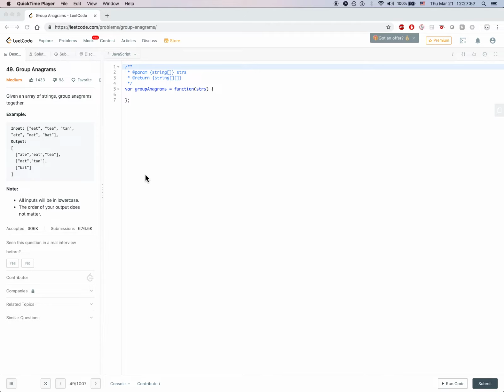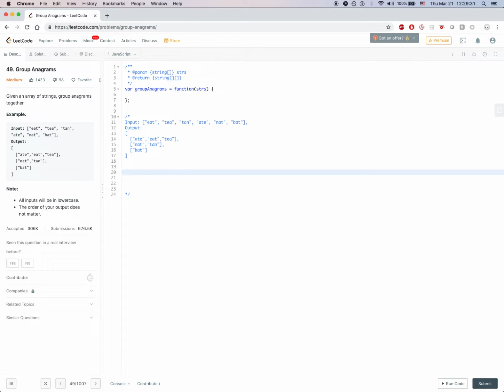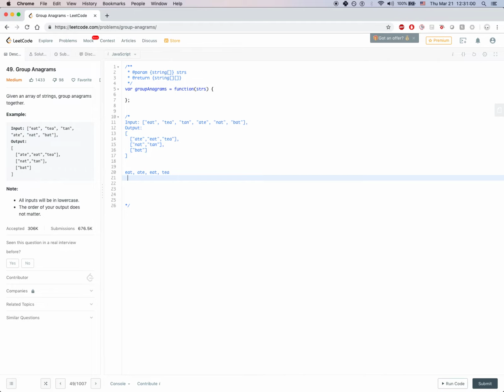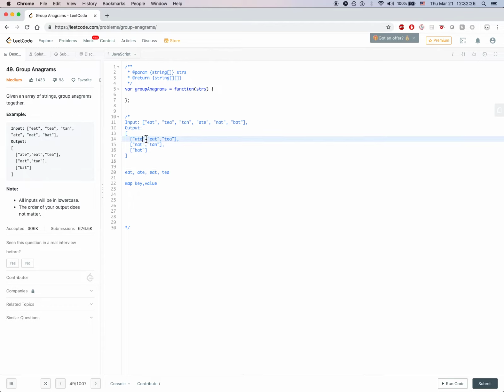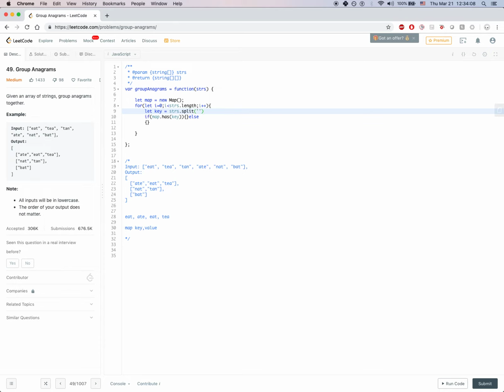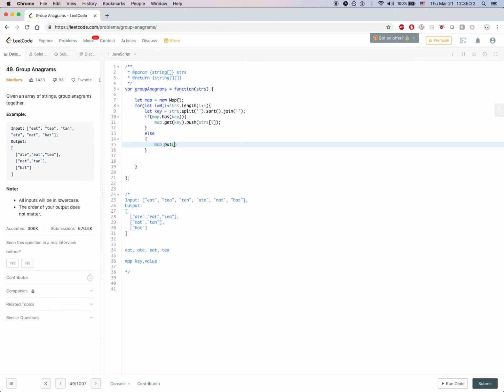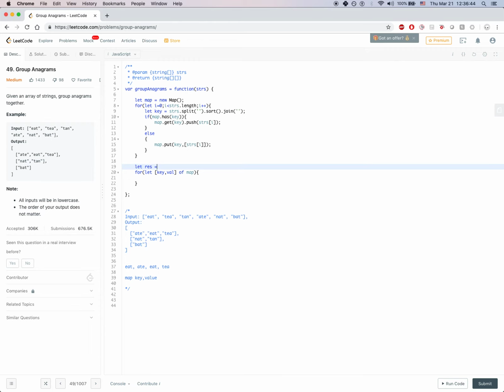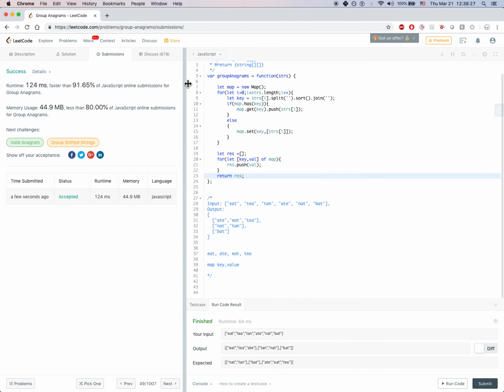Leetcode #49 Group Anagrams for Brain Teaser